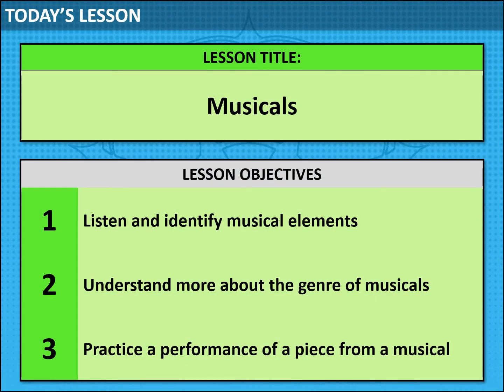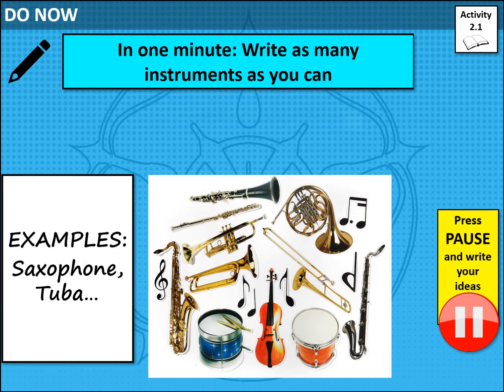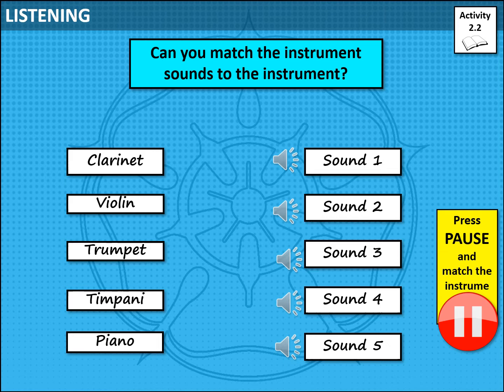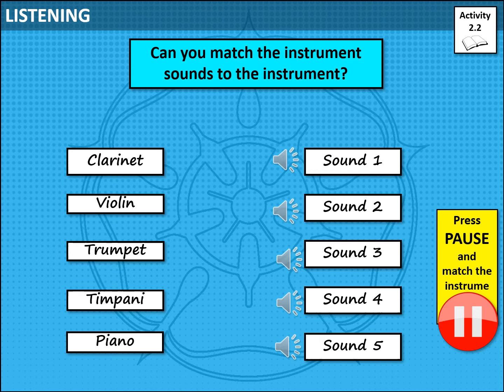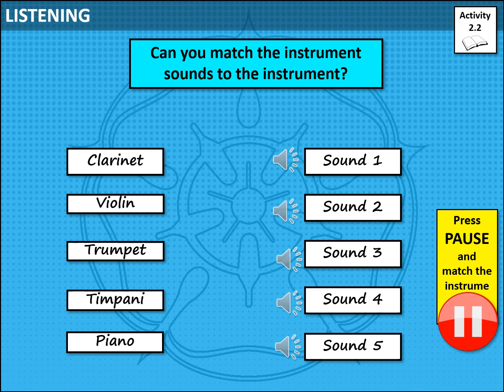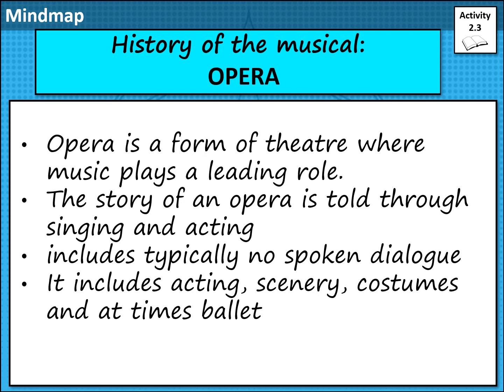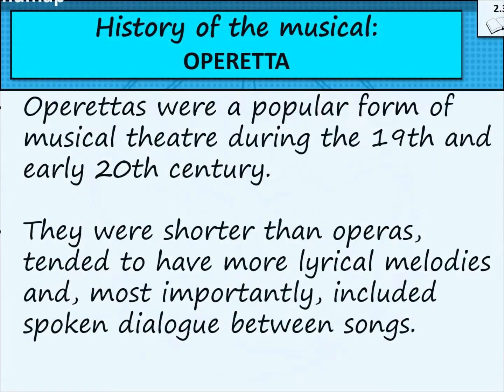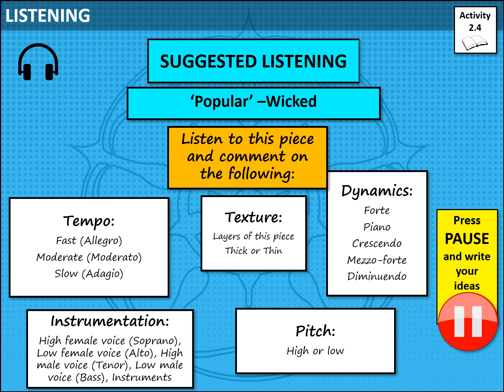Year 7 Musicals - Lesson 2 - Summer 2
Lesson 2 for Year 7 Music for Summer 2 term from CHSG Music Department based on Musicals

Key points:

Do Now: 0:00 - 01:23
Instrument Sounds (Match up): 01:24 - 04:30
Information about Musicals: 04:31 - 06:30
Suggested Listening: 06:31 - 08:24
SMART Targets & Performance - 08:25 - 09:16